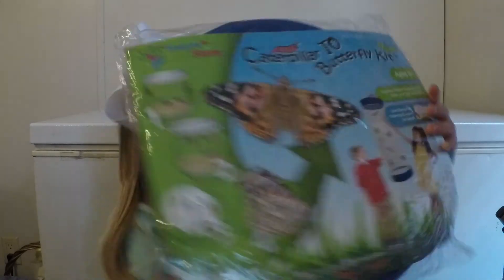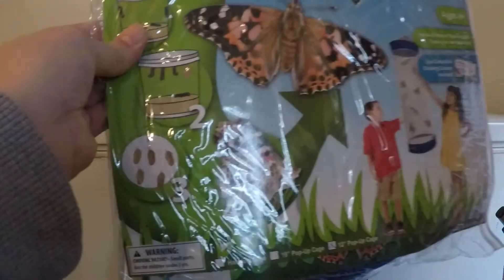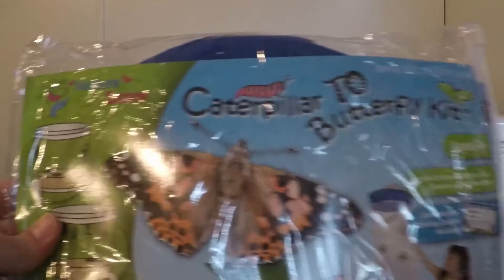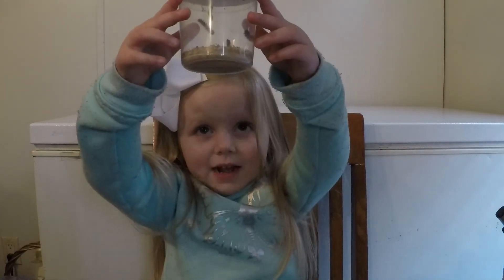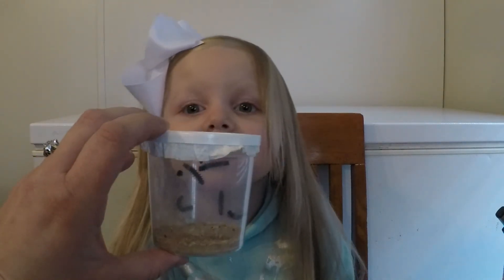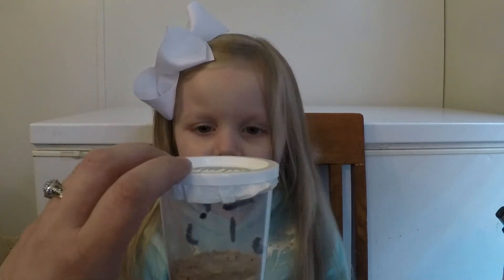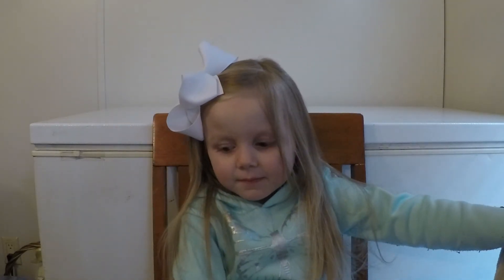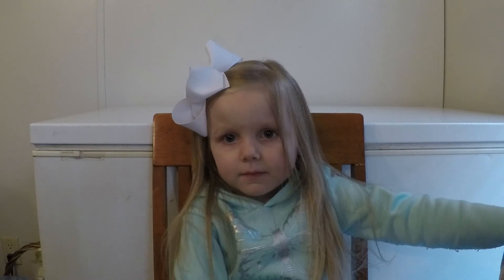Homeschool Science Project ~ Raise your own Butterflies!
Follow along with us as we go from caterpillar to butterfly.
We have a few outtakes at the end of this one!!

Get your OWN Butterfly Growing Kit: Shipped with 10 Live Caterpillars Now, Pop-Up Cage, Book and Stickers Bundle

The Complete Guide to Pressure Canning Book
My Favorite Boots
The Best Healing Baby Ointment Ever

Are you signed up for EBATES?  I could not believe how quickly the $$$ started adding up just by me searching through their website!  It is FREE, just shop where you normally shop!

The year of 2017 included the pregnancy and birth of my twins, the marriage of my only sibling and the death of my parents AND all of those events took place within four months of each other (mom and dad's passing within 3 days).  You can watch my 2017 Year in Review

Do you like easy, slow-cooker meals? Check out the videos here in my Whip It Up Wednesday Playlist. its a collab all about Slow-Cooker Recipes

Interested in freeze-dried foods or long term food storage?

My Address:
Resident Foodie and Hoarder
Kellyville, OK 74039